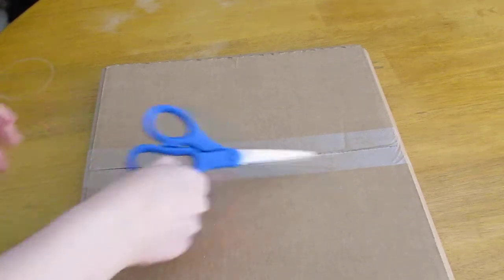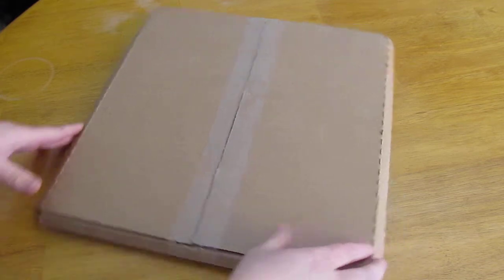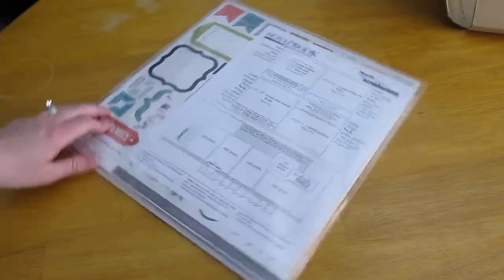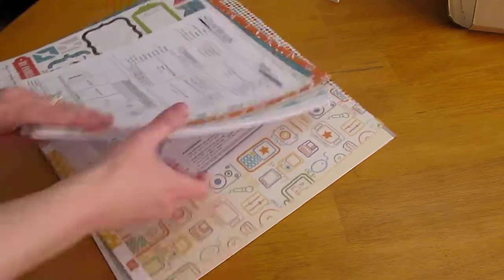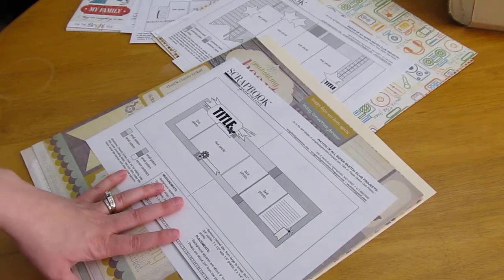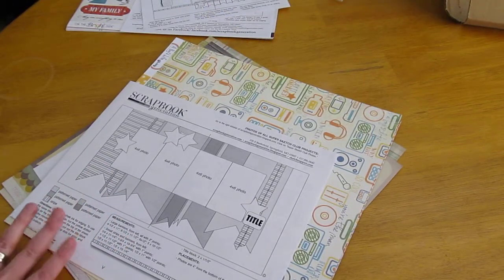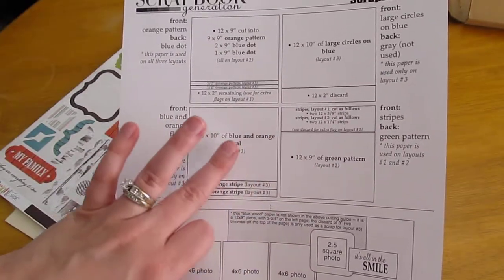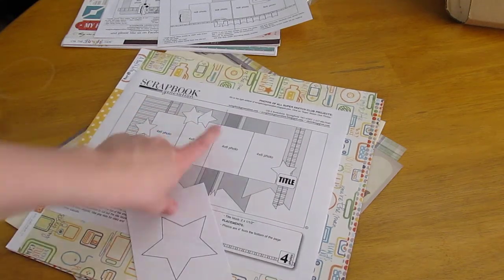Scrapbook Generation - Super Savers Kit club - MARCH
Just a quick video showing what the kits from Scrapbook Generation look like.  I love this kit club and love that everything is packaged so neatly and nothing has been missing from my kits.  This is the kit from March.

Here's the store's info?